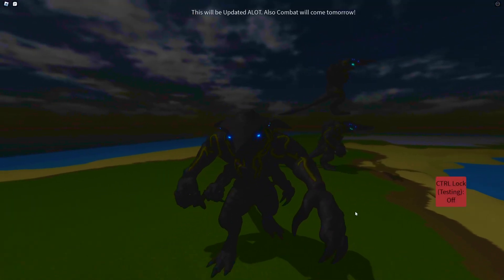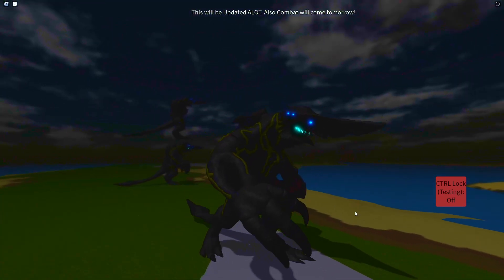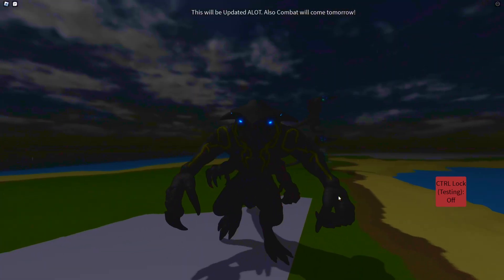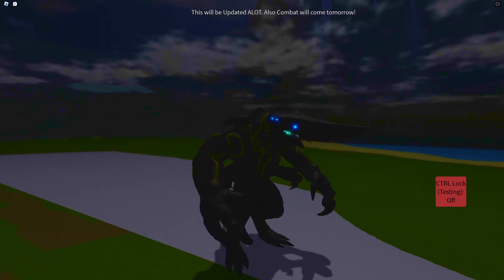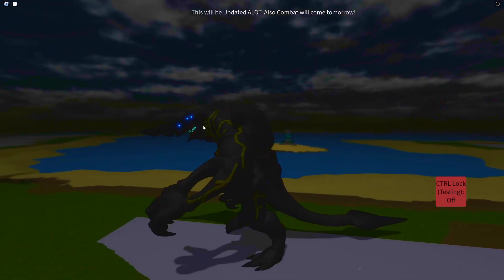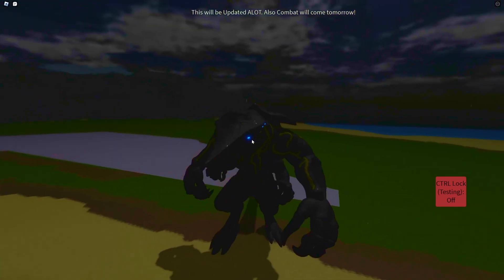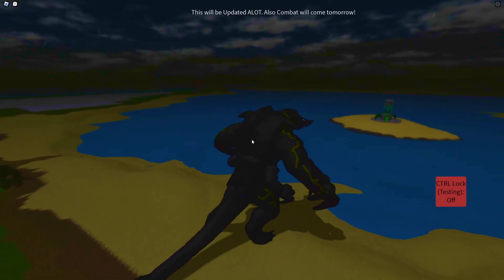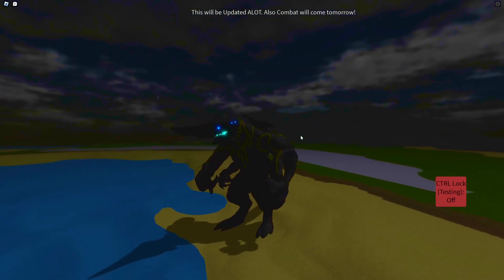NEW KNIFEHEAD UPDATE! | Pacific Frontier